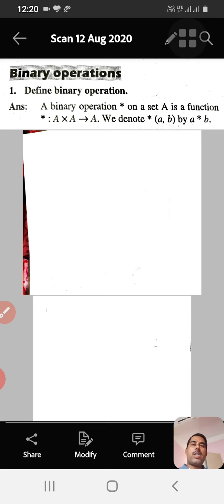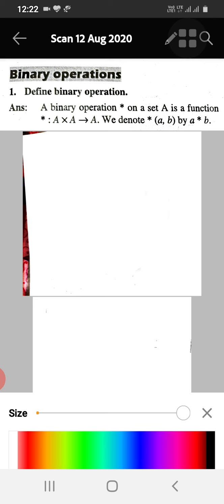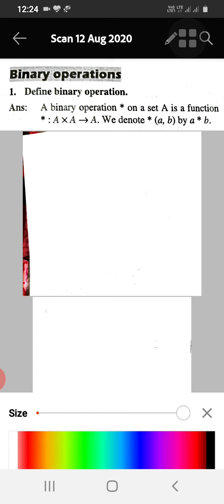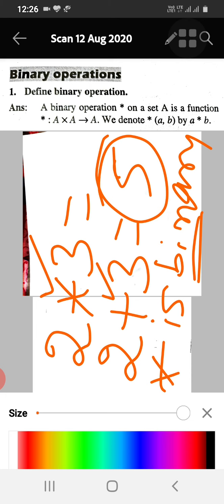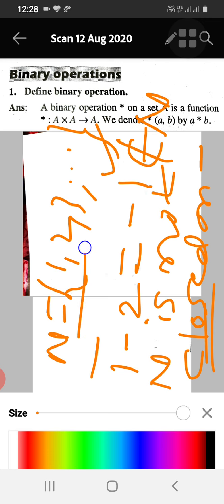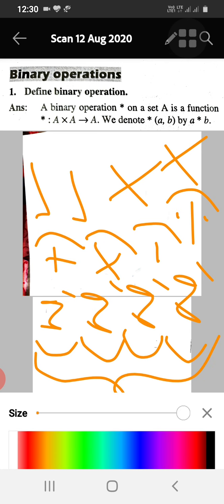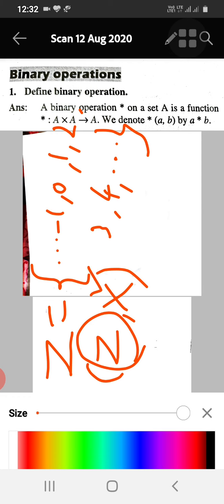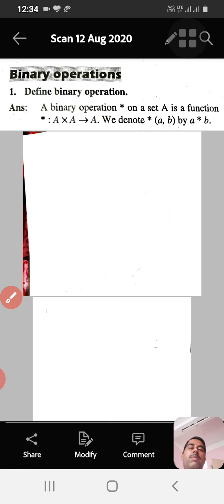BINARY OPERATION(1)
Properties of binary operations